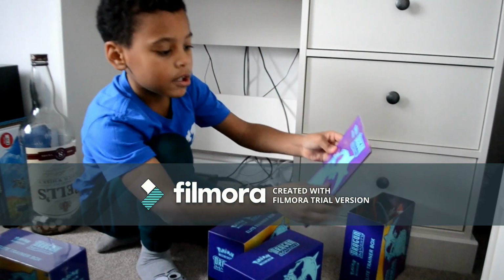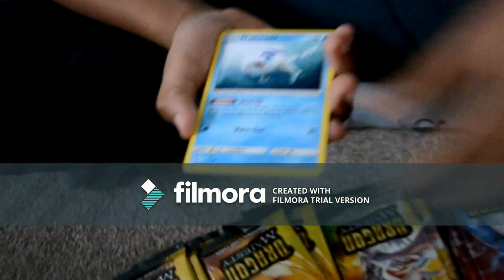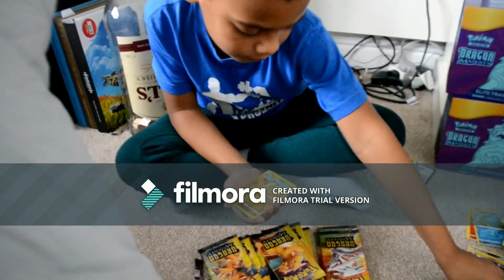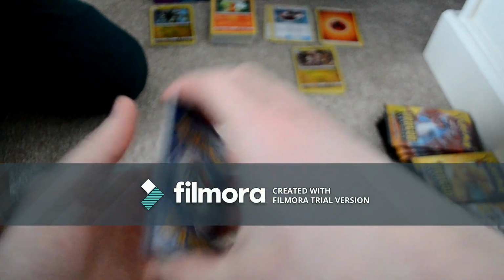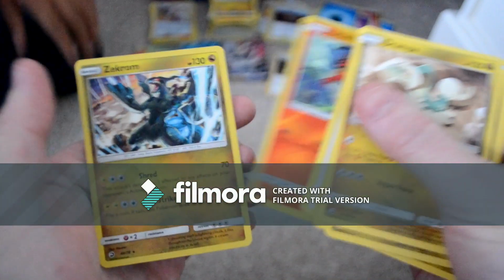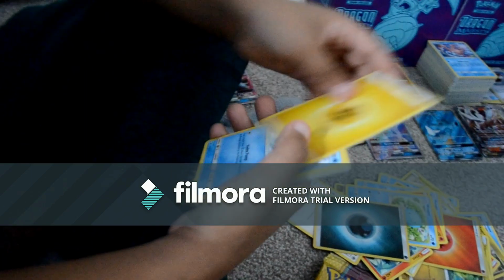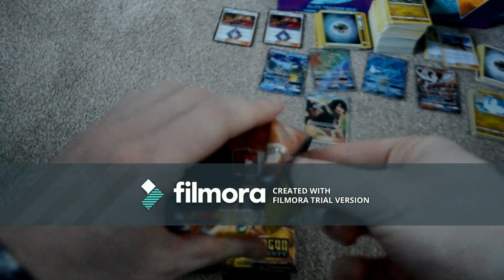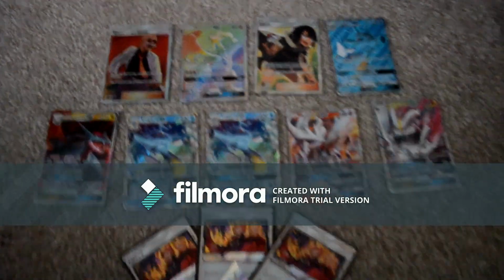40 booster pack pokemon dragon majesty opening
for our first video we open 40 booster packs from the Dragon Majesty set.